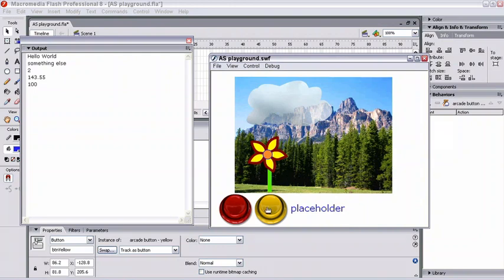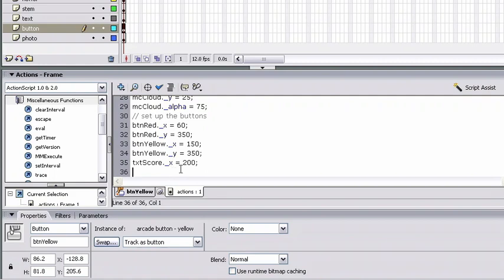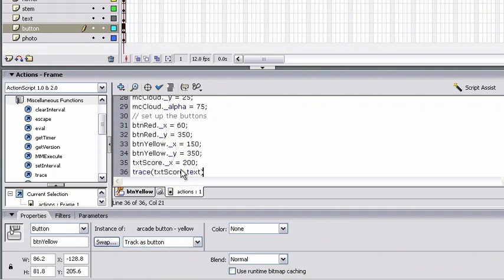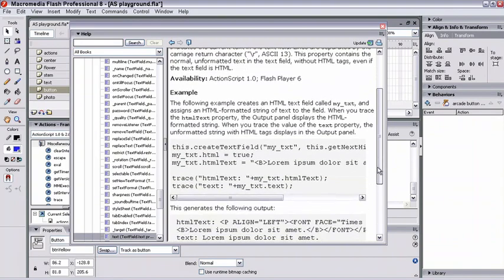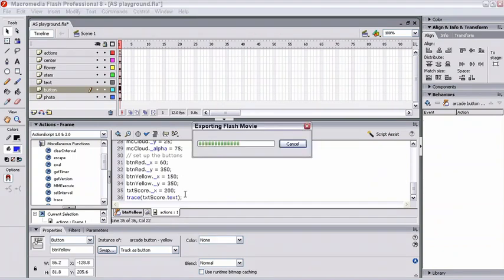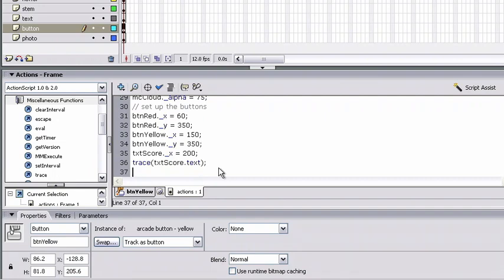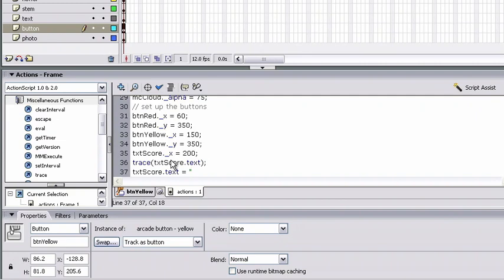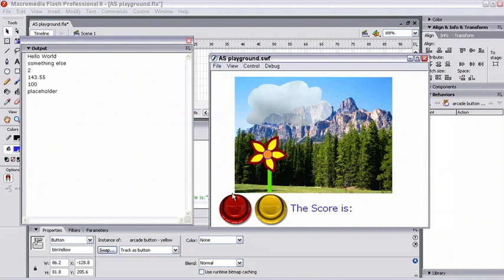Flash Lesson - 09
Learn more about Micro Media Flash.This one Lesson 09.Learn & update you are video.